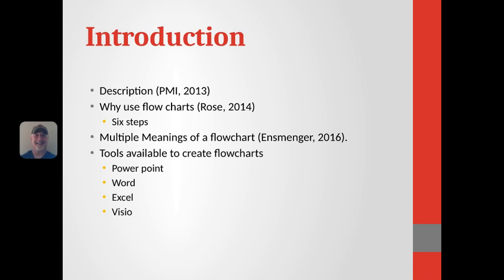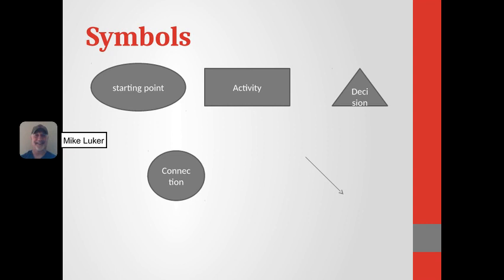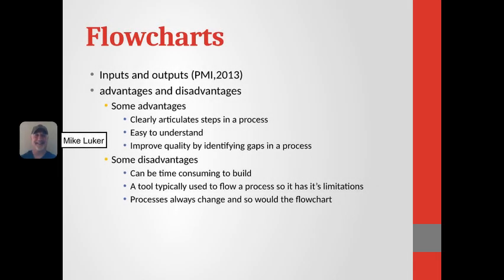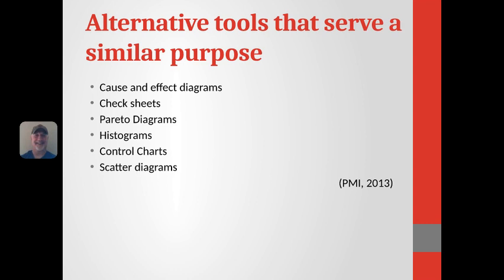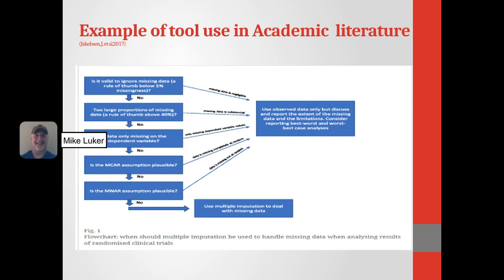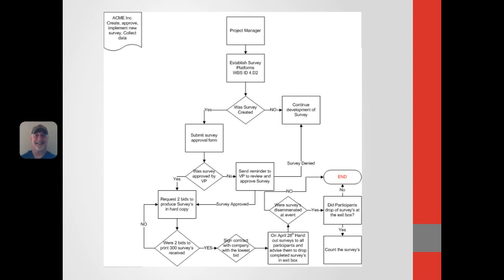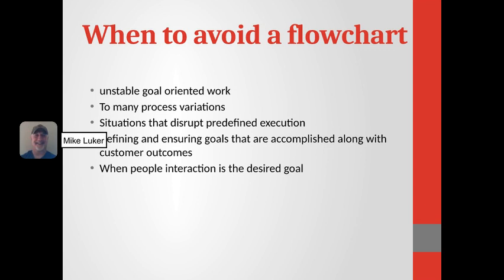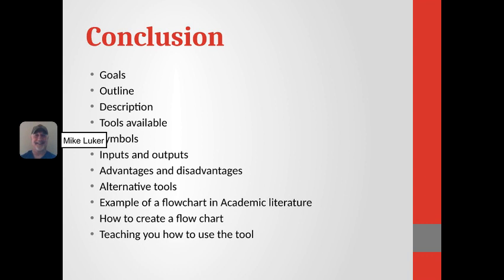Flowcharts Mike Luker